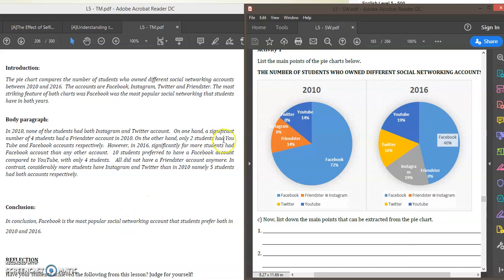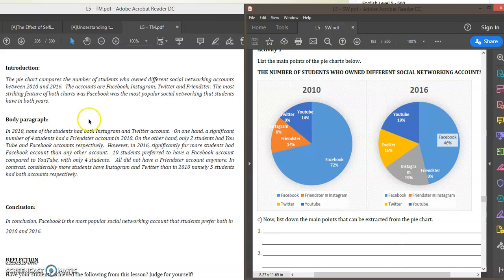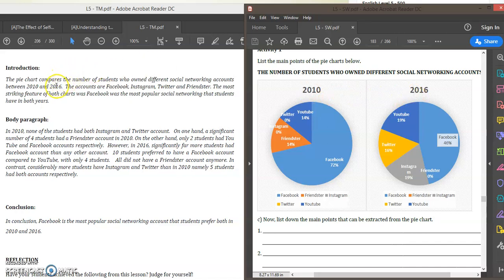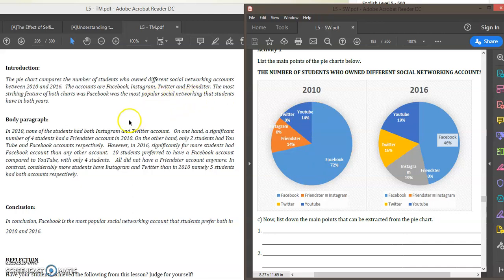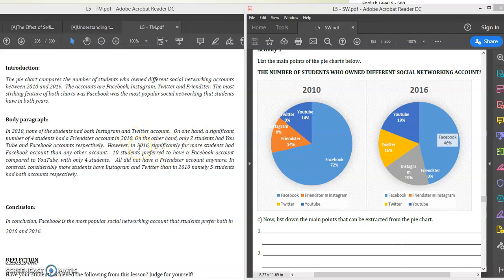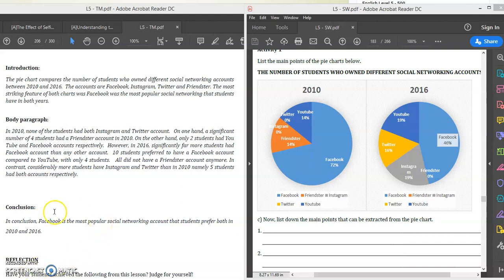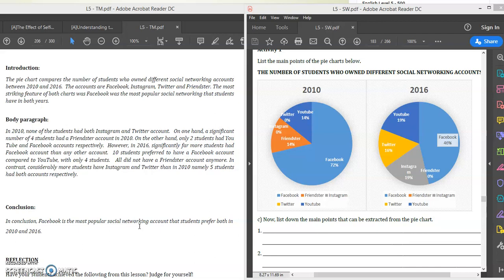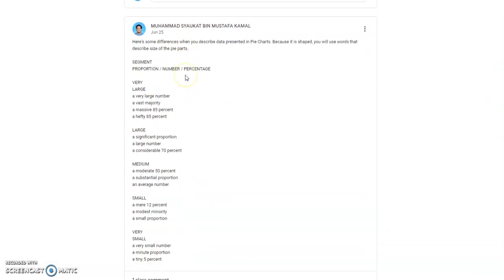English Level 5 - 500 - Task 1 - some note on Pie Chart Analysis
Task 1
Pie Charts